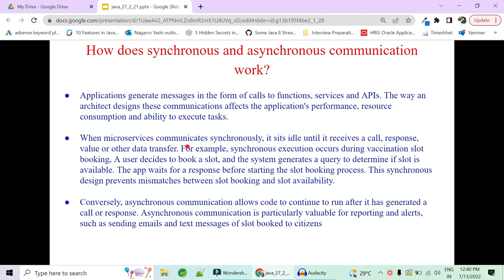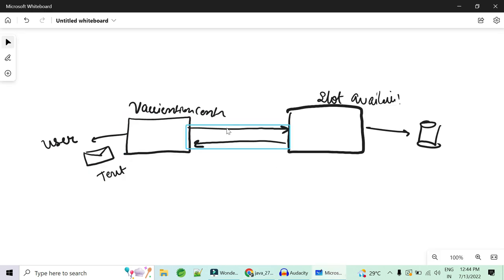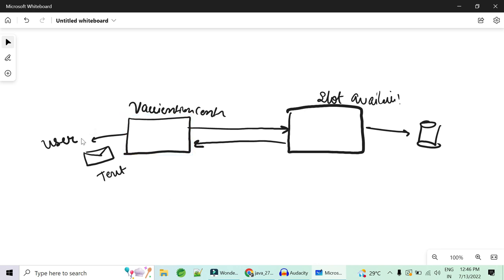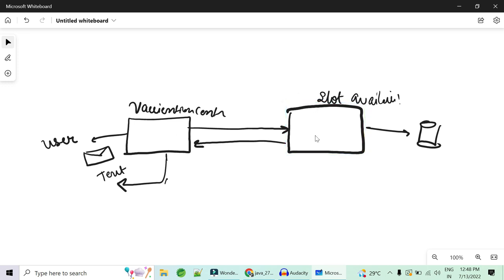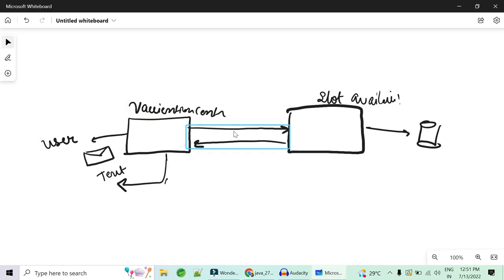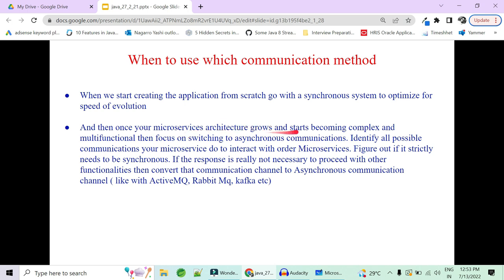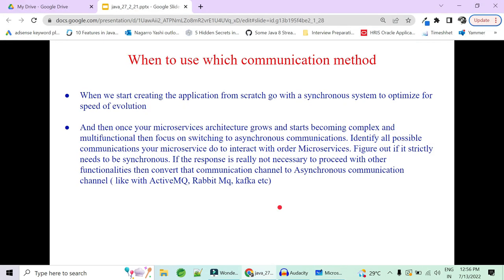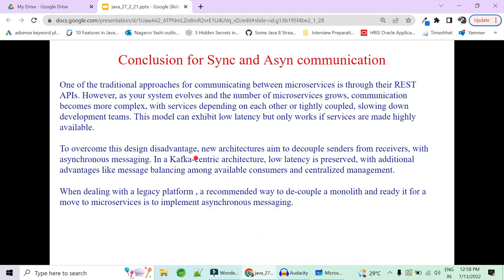Microservices Asynchronous synchronous Design Interview Questions and Answers| Part -4 | Code Decode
Microservice asynchronous synchronous communication Interview questions and answers we have covered in this video of code decode

How does synchronous and asynchronous communication work?

Applications generate messages in the form of calls to functions, services and APIs. The way an architect designs these communications affects the application's performance, resource consumption and ability to execute tasks.

When microservices communicates synchronously, it sits idle until it receives a call, response, value or other data transfer. For example, synchronous execution occurs during vaccination slot booking, A user decides to book a slot, and the system generates a query to determine if slot is available. The app waits for a response before starting the slot booking process. This synchronous design prevents mismatches between slot booking and slot availability.

Conversely, asynchronous communication allows code to continue to run after it has generated a call or response. Asynchronous communication is particularly valuable for reporting and alerts, such as sending emails and text messages of slot booked to citizens

What did u use in your project and why? Pros and cons of each communication method

Both have potential pros and cons, but the method you choose depends on an application's purpose.

Pros of Synchronous Communication
Synchronous communication is simpler in design

Cons -
carries the risk of spreading failures across services

Way to mitigate failures in Synchronous communication -
The architect must implement sophisticated service discovery and application load balancing among microservices.

Cons -
Asynchronous communication has lesser architectural simplicity and data consistency

Pros of Asynchronous Communication
Resilience and scalability
Provide better control over failures than synchronous setups
Loosely coupled Micro services.

When to use which communication method

When we start creating the application from scratch go with a synchronous system to optimize for speed of evolution

And then once your microservices architecture grows and starts becoming complex and multifunctional then focus on switching to asynchronous communications. Identify all possible communications your microservice do to interact with order Microservices. Figure out if it strictly needs to be synchronous. If the response is really not necessary to proceed with other functionalities then convert that communication channel to Asynchronous communication channel ( like with ActiveMQ, Rabbit Mq, kafka etc)